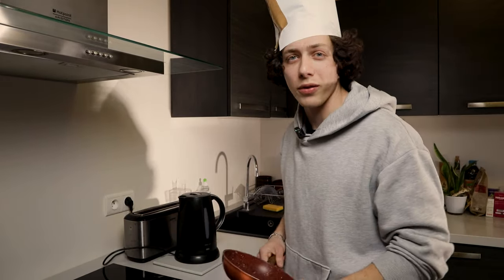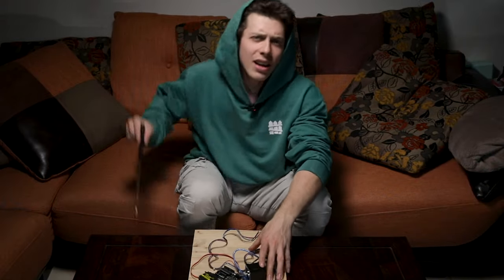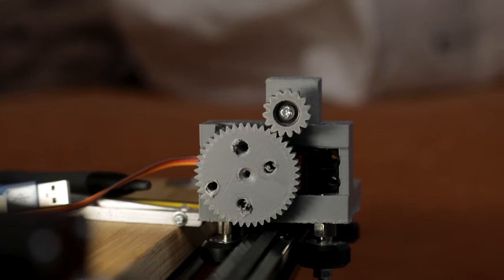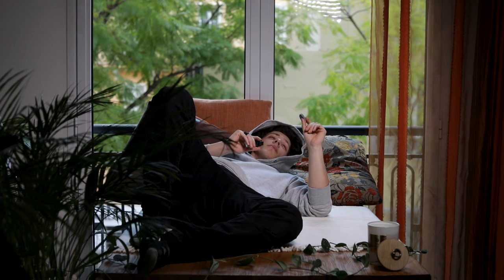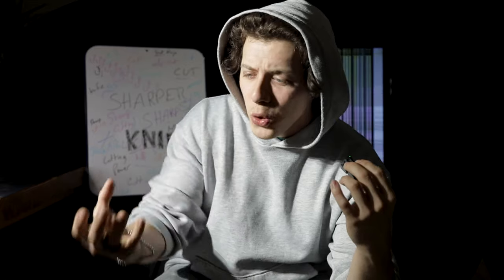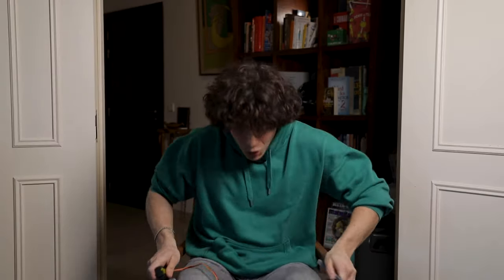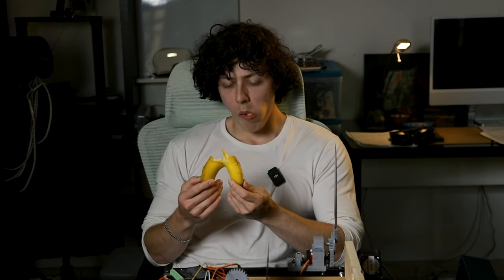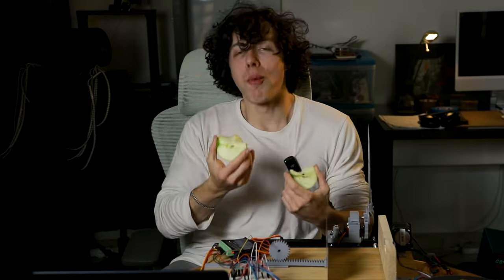My cutting board robot was a BAD idea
ChatGPT would never.